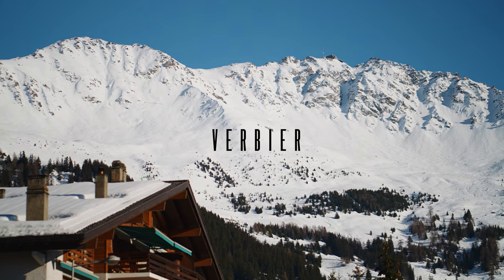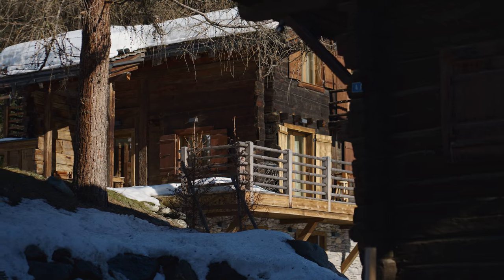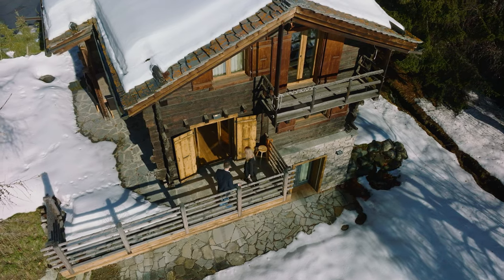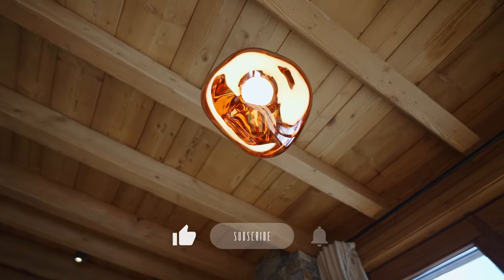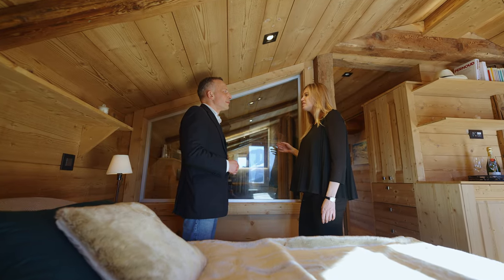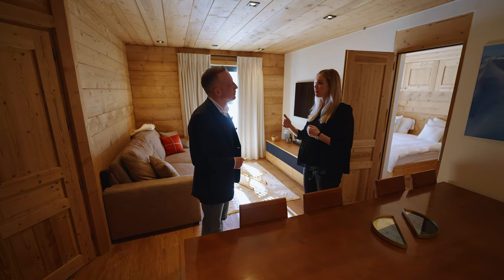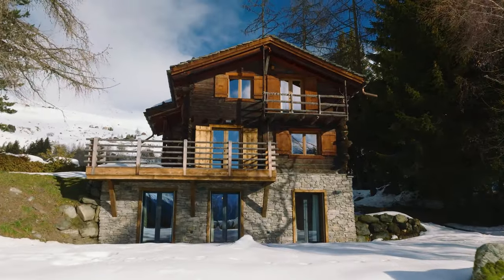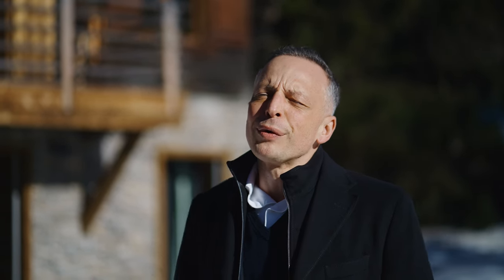Inside a ski chalet in Verbier, Switzerland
Verbier has been ranked the top ski resort in Switzerland five times in six years and the best in the world for two years. Today, I will show you a traditional chalet by the ski lifts built almost two centuries ago. It has undergone several reconstructions during its history, and today's owners have made it to meet modern requirements for comfortable living while preserving its historical charm.

Caroline Miles, a Swiss real estate expert
LEMAN Immobilier SA

00:00:00 Welcome to Verbier - the top ski resort in Switzerland!
00:01:27 Ski-in/ski-out chalet in Verbier
00:04:13 Master bedroom on the upper level
00:05:41 Separate apartment on the lower level
00:07:07 Can foreigners buy a property in Verbier?
00:08:00 Do you need help finding property and moving to Switzerland?

There is the best place on Earth for everyone. I recommend the best places to live, real estate and investments weekly.

Would you like to participate in one of my videos to showcase your place, property, business or investment?